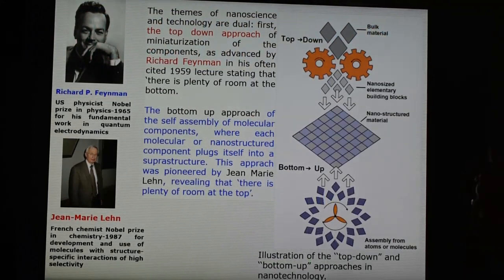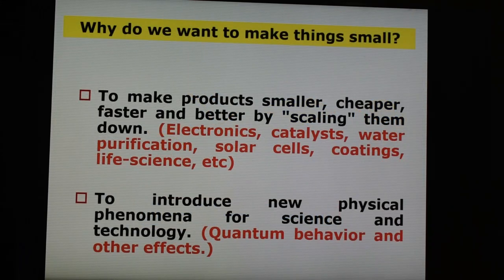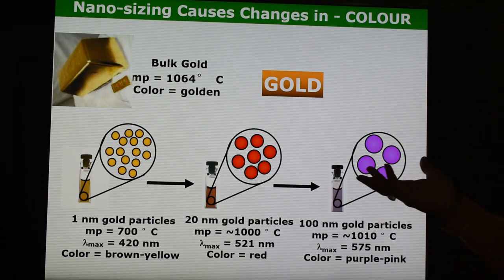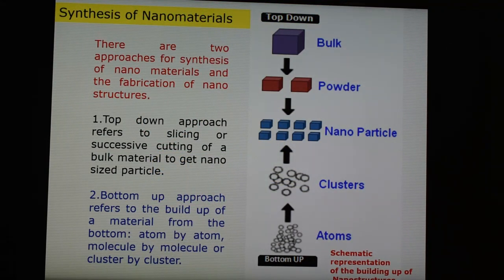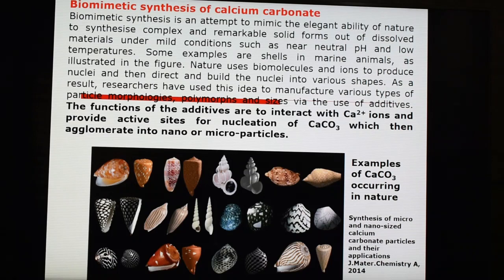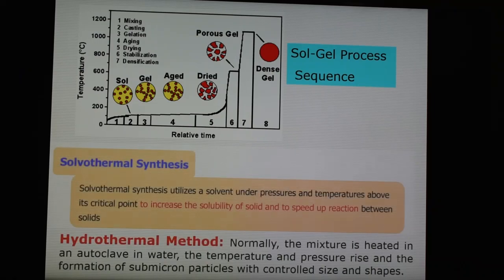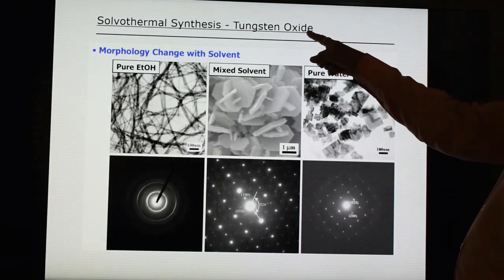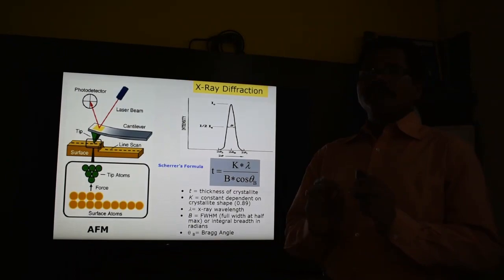Inorganic Chemistry Lecture 6 ( Nanomaterials and Nanotechnology)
Nanoscience and its impact on society